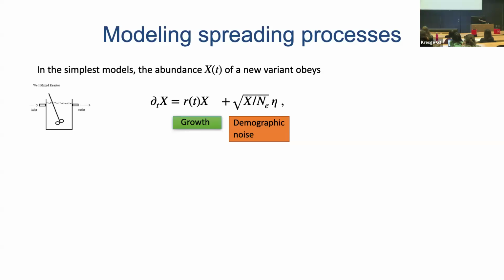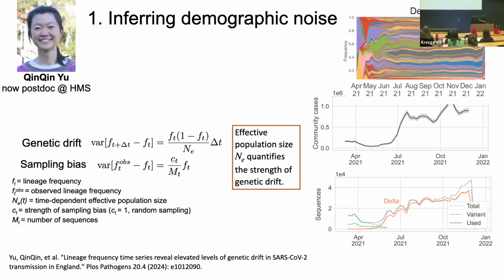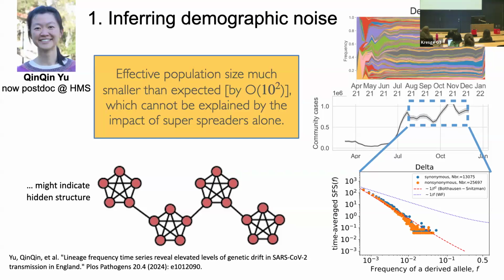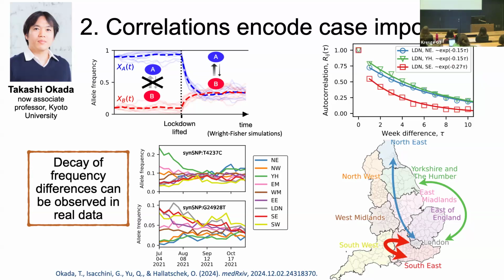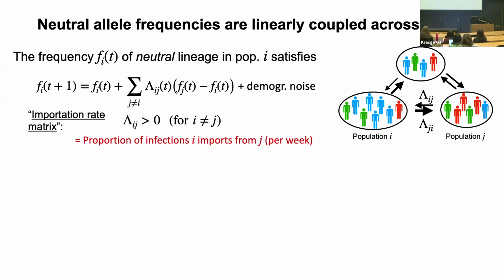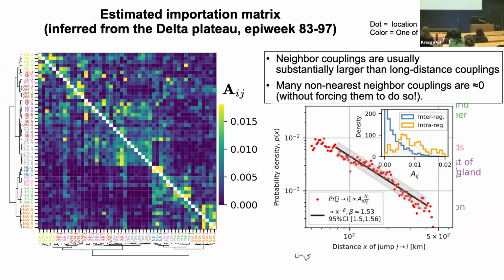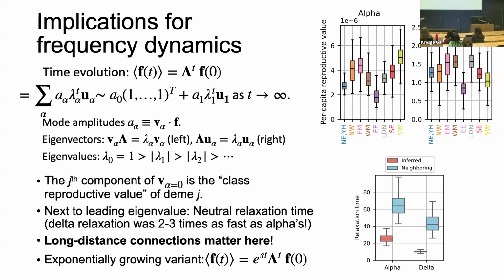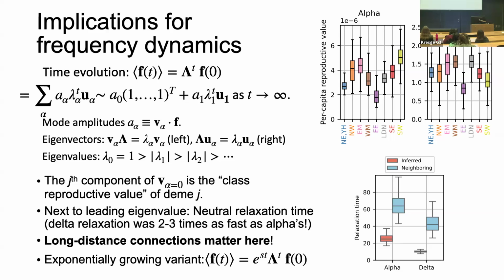Who acquires infection from whom? Neutral allele frequency fluctuations can tell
Who acquires infection from whom? Neutral allele frequency fluctuations can tell presented by Oskar Hallatschek, Professor in the Department of Physics at the University of California, Berkeley, Leipzig University.

Harvard Chan School seeks to bring in speakers with a wide range of experiences and perspectives. They will share their own insights and do not speak for the school or the university.